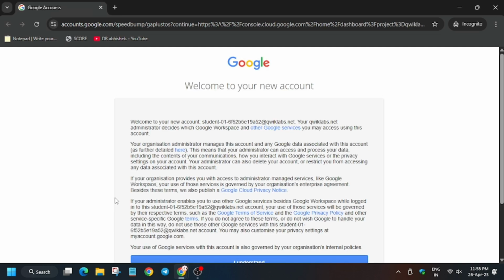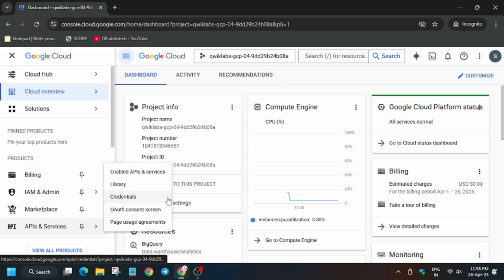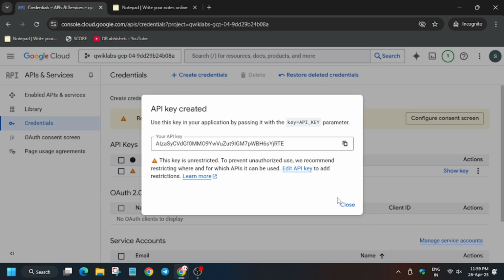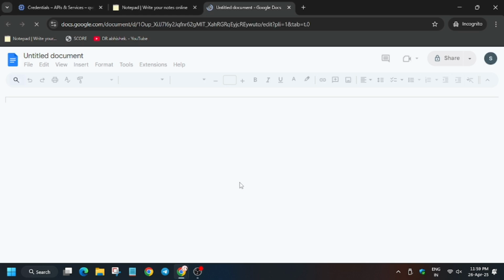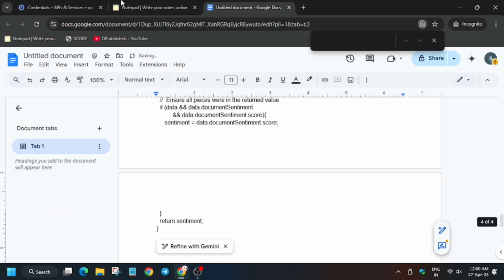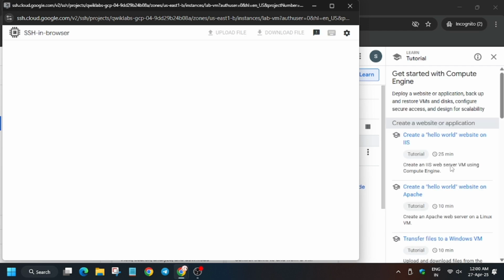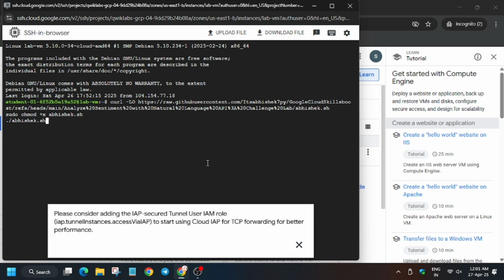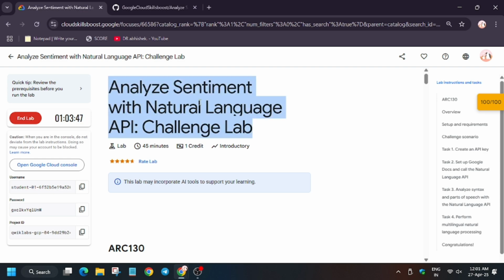Analyze Sentiment with Natural Language API: Challenge Lab || ARC130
🔗 Join the Journey:
📚 Learning Resources

🔍 Common Queries
qwiklabs
arcade facilitator